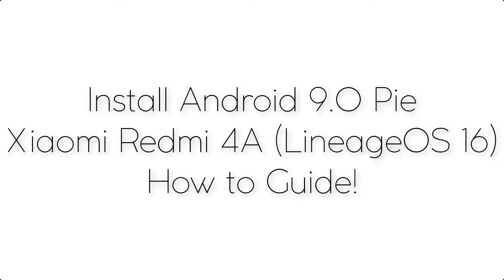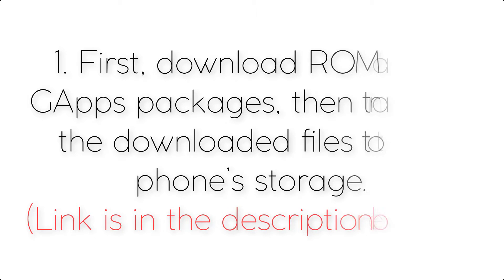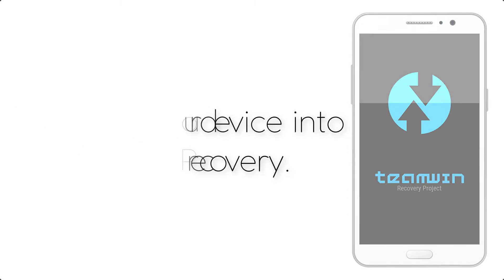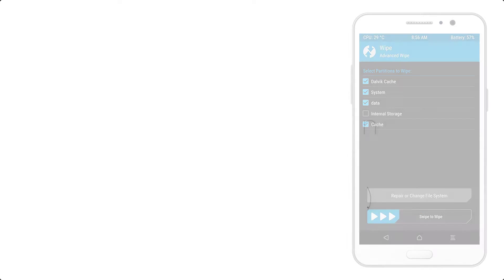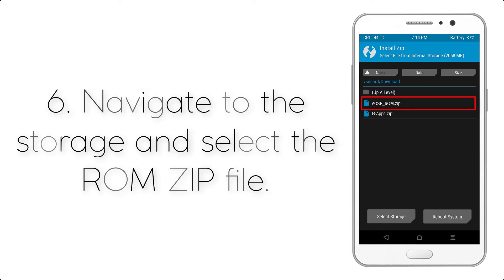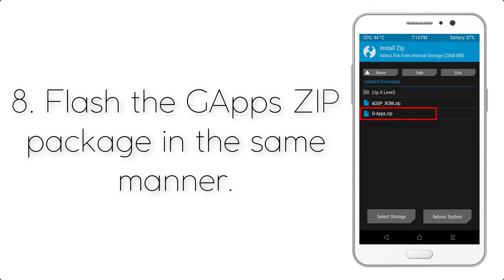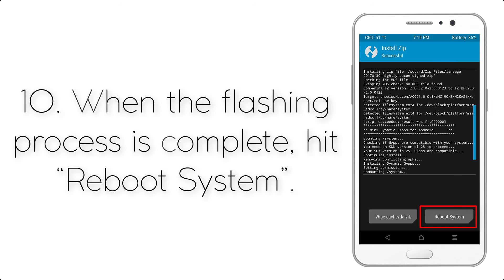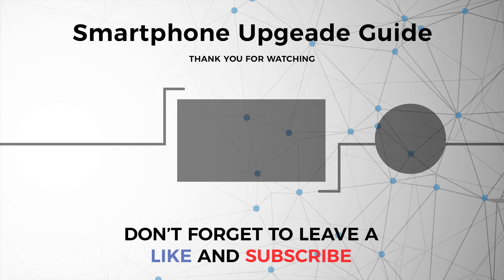Install Android 9.0 Pie on Xiaomi Redmi 4A (LineageOS 16) - How to Guide!